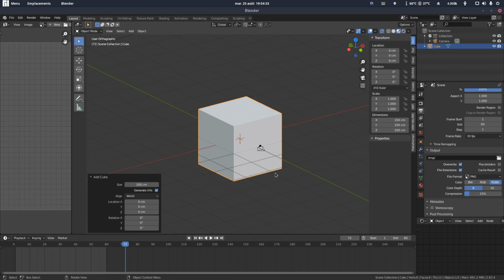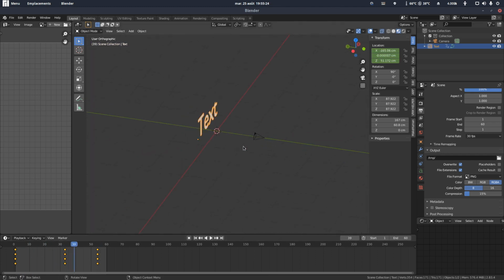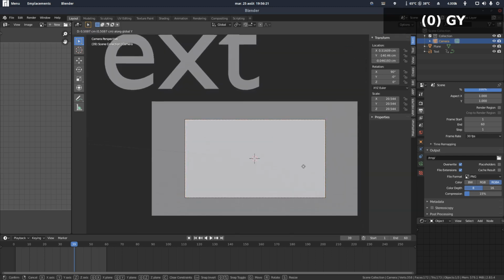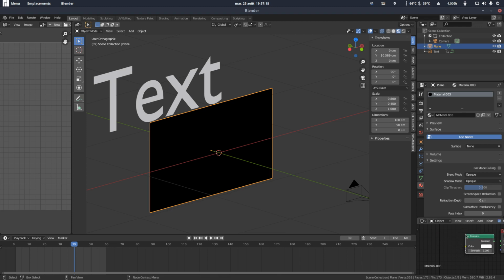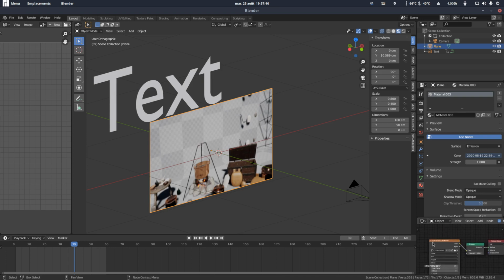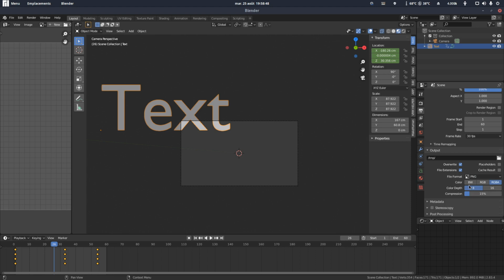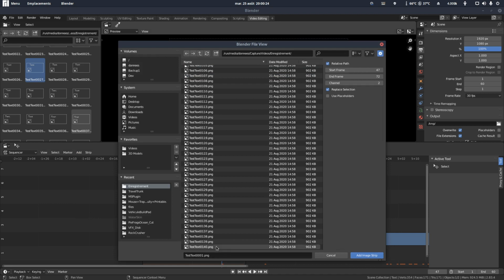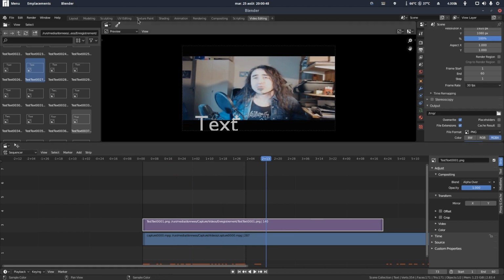Blender : Text & Intro on top of video 2 ways in less than 10min !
Wanna put an intro on your video ? Wanna animate the video inside another one ? Look no further, in 10min, you'll be the best !